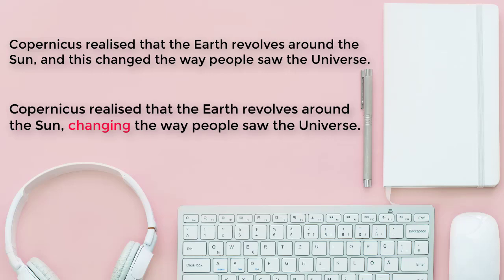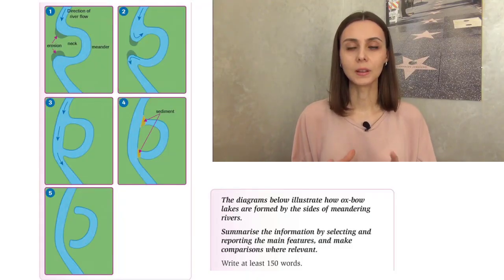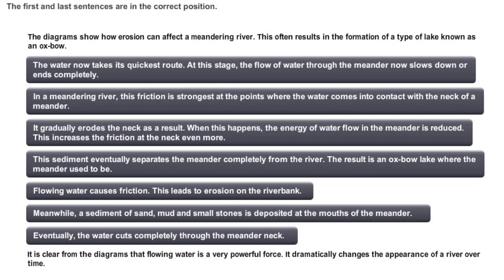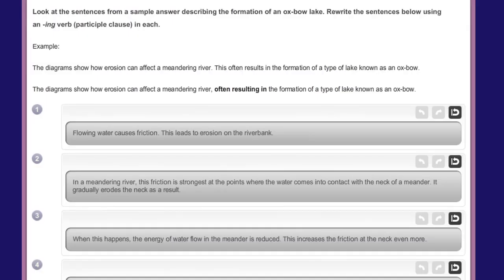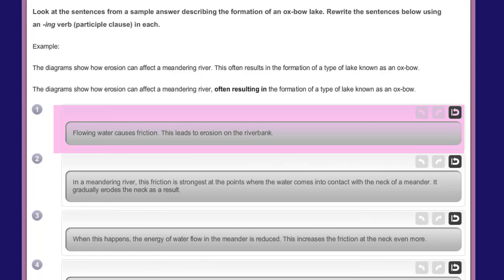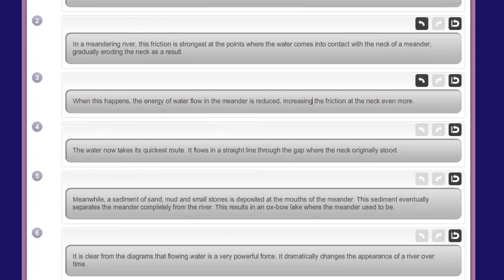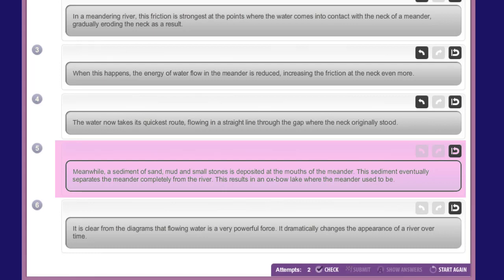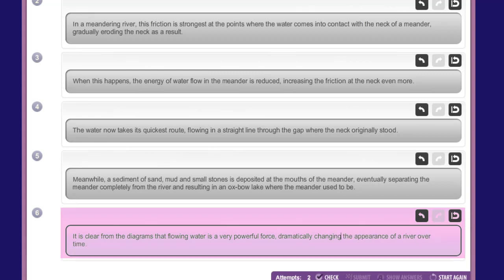IELTS Academic: описание процесса — Writing Task 1, причастный оборот. Как повысить балл 16+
📢 Хотите подготовиться к IELTS со мной? Перейдите по этой ссылке и запишитесь на уроки 👇

🚀 Готовитесь к IELTS Academic? — В этом видео вы узнаете, как использовать простую грамматическую конструкцию «причастное предложение», чтобы повысить свой балл в грамматическом диапазоне 16+.

При описании процесса в задании 1 письменной части IELTS Academic мы можем выразить следствие, используя причастное предложение (глагол + -ing):
⚡Большие камни бросают в скалу. В результате образуется слой гальки и мелких камней. =⚡Большие камни бросают в скалу, ОБРАЗУЯ слой гальки и мелких камней.

👉 СОЕДИНЯЙТЕ ЭТИ ПРЕДЛОЖЕНИЯ, ИСПОЛЬЗУЯ ГЛАГОЛ + -ING:
Ветер дует над пляжем. Он переносит песок в разные части побережья.

В Los Angeles English School мы обучаем:
✔️ ОБЩЕМУ АНГЛИЙСКОМУ ЯЗЫКУ
✔️ ДЕЛОВОМУ АНГЛИЙСКОМУ ЯЗЫКУ
✔️ ПОДГОТОВКЕ К IELTS/TOEFL
● полный курс: 40 уроков
● экспресс-курс: 20 уроков
● индивидуальный курс - количество уроков может быть подобрано в соответствии с вашими потребностями.

Позвоните прямо сейчас и запишитесь на занятие!